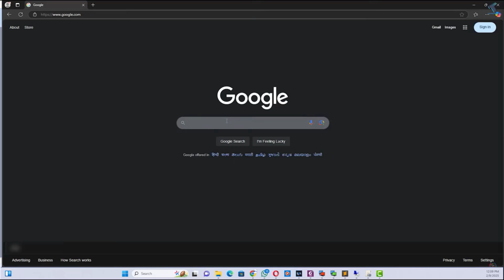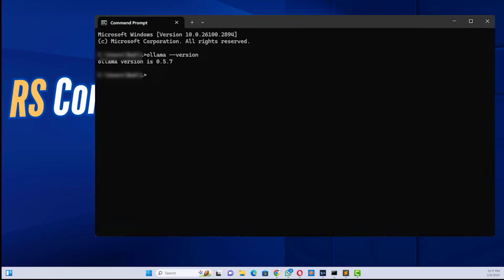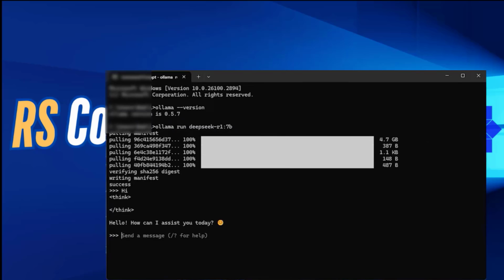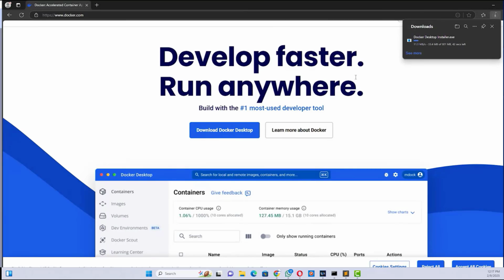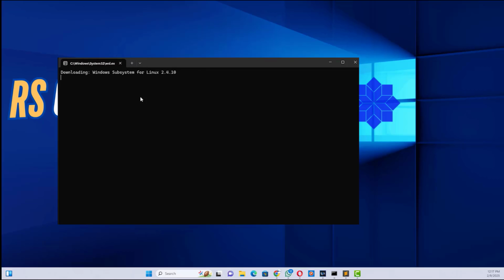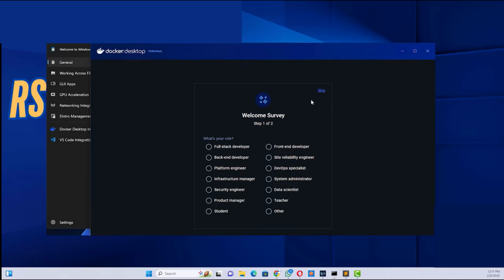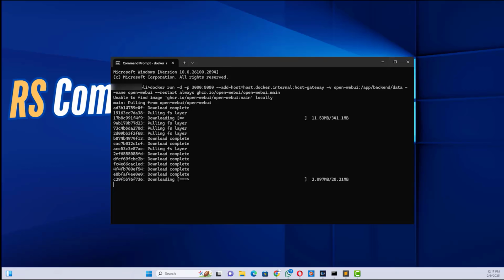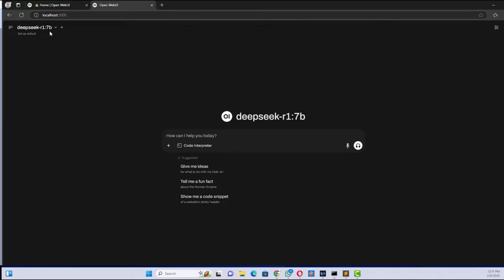Install Deepseek Locally on Windows & Setup Ollama, Docker & Open WebUI | Use Without Internet.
How to Install Deepseek Locally on Windows & Setup Ollama, Docker & Open WebUI | Use Without Internet.
In this tutorial I will show you guys how to install deepseek locally on your Windows computer, and isolating it using Docker ,and also I'll show you guys, how to set up open AI, for a smoother user experience, so you just need to follow me.